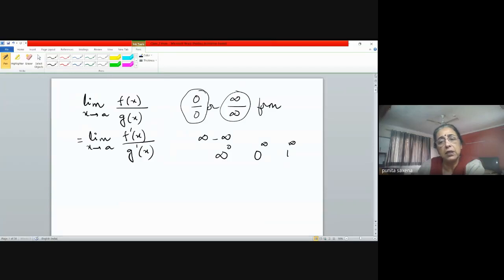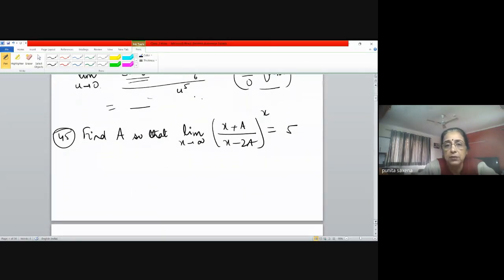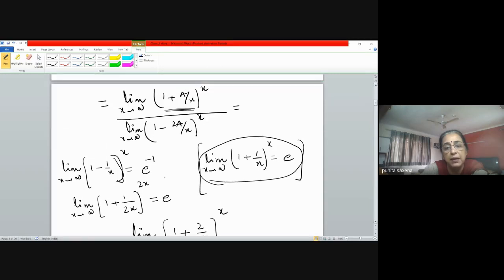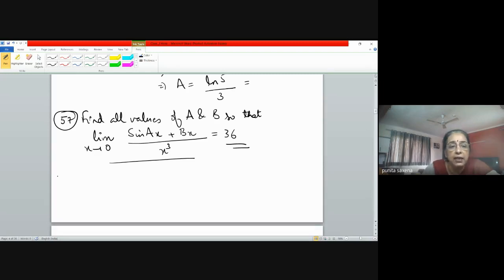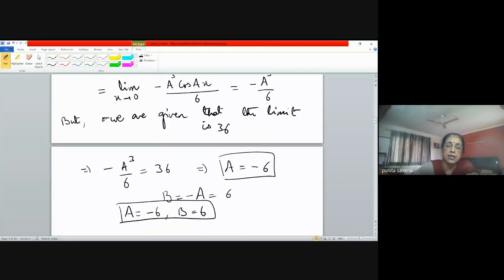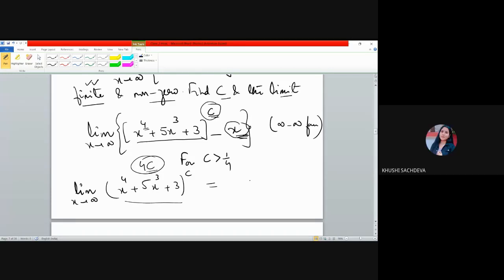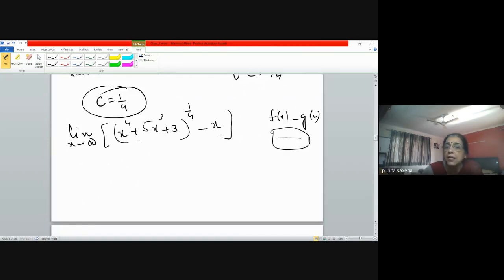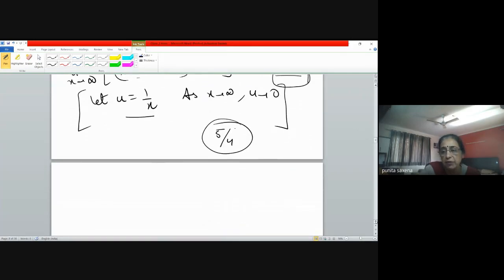Indeterminate Forms ctd.